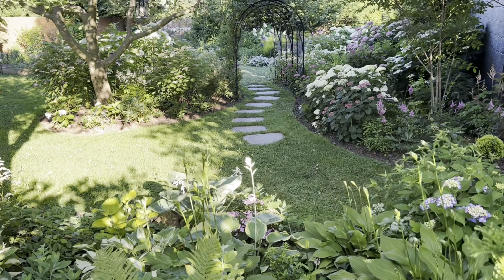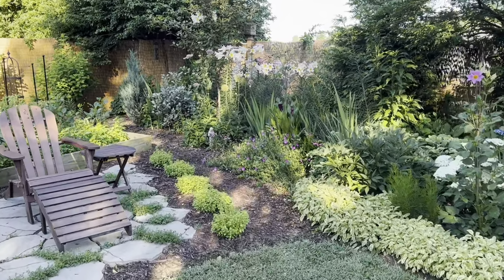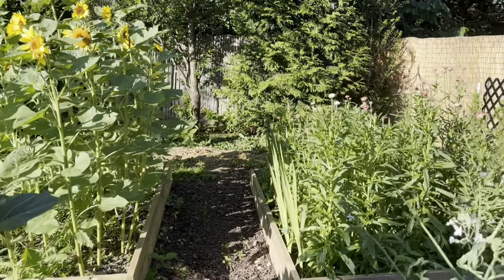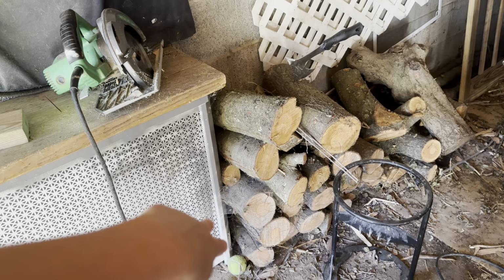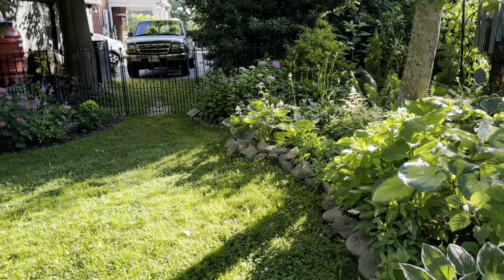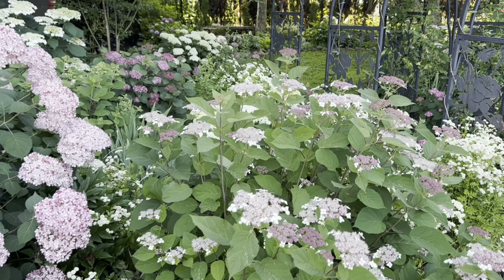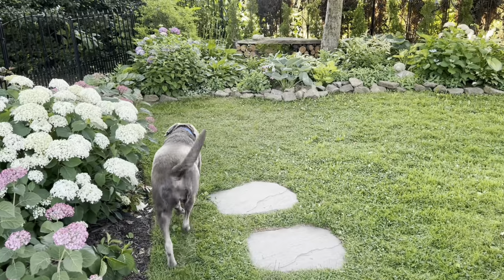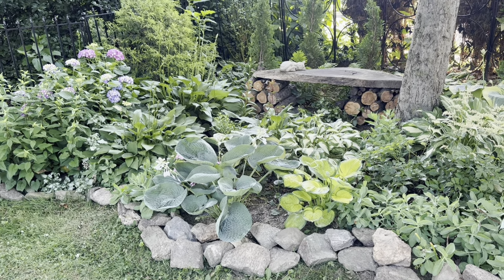Creating a Free Garden Bench that Doubles as a Bug Hotel!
Today we’re creating a garden bench with natural materials found in the garden!